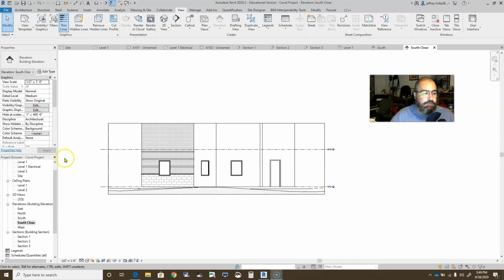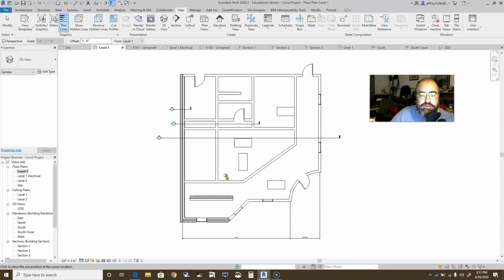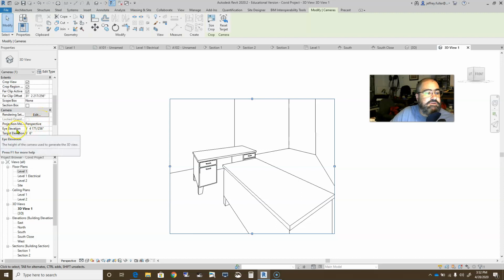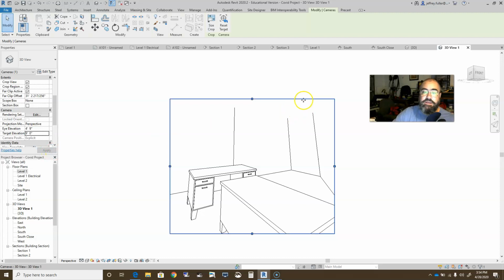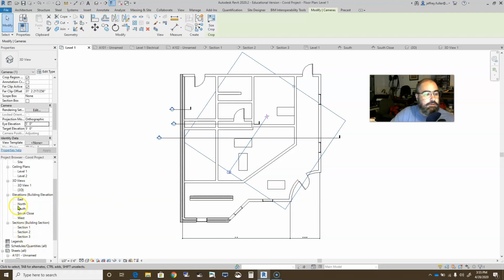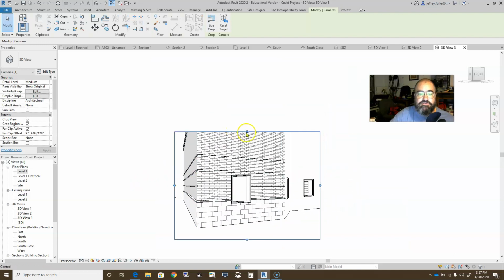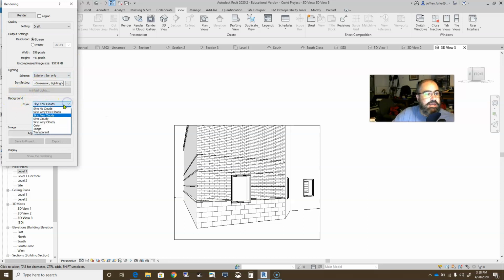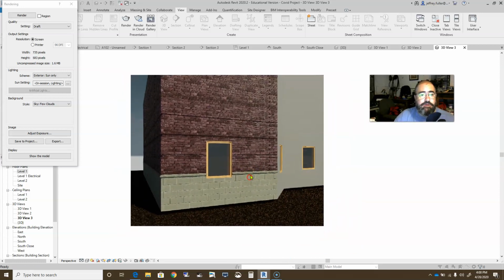Revit 2020 26 Create 3D views and renderings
This video is for high school students studying Architectural Design